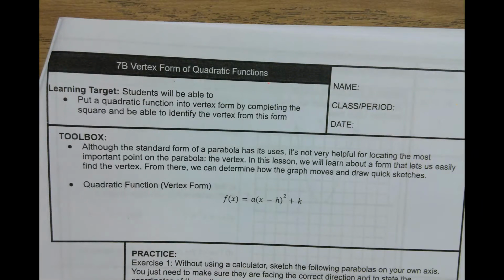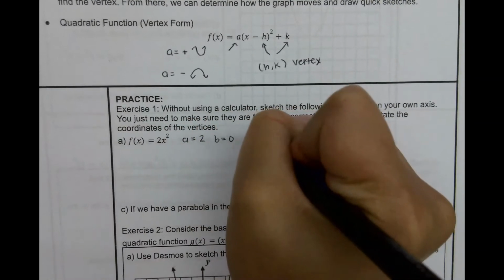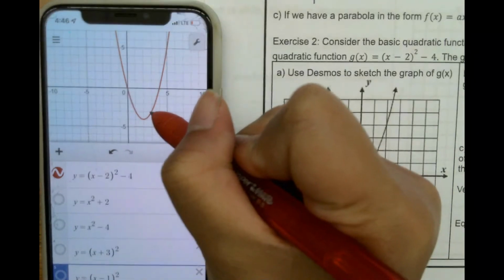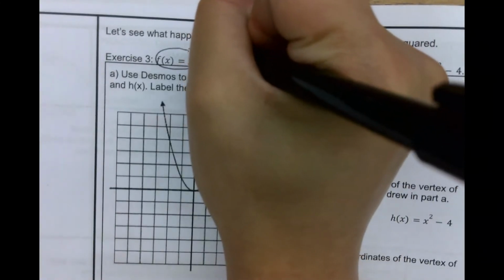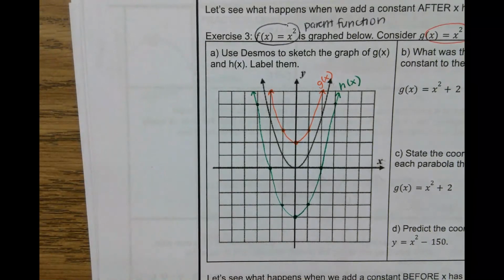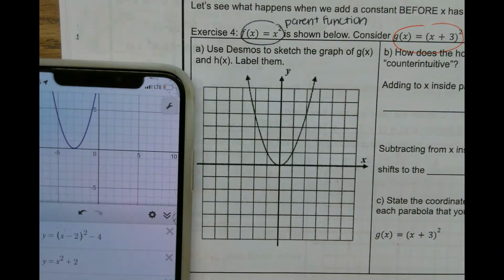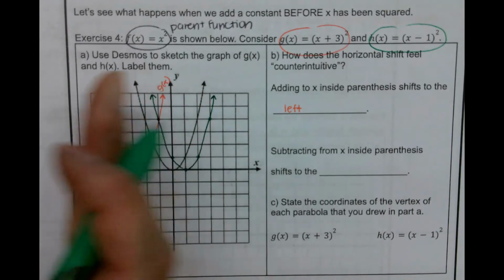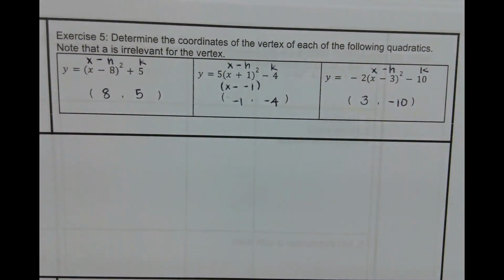Algebra 1: Intro to Vertex Form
In this video, we are introduced to vertex form. We look at how vertex form demonstrates the shift in the vertex compared to the parent function of a quadratic.